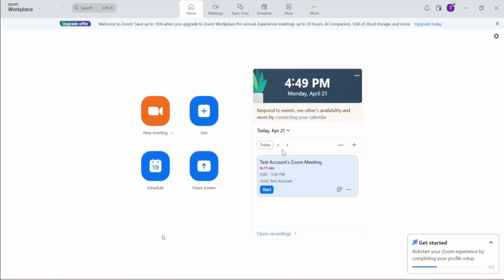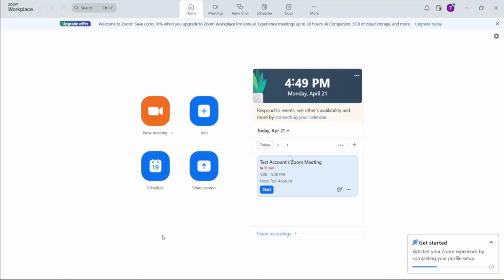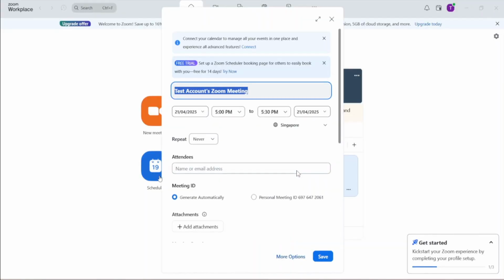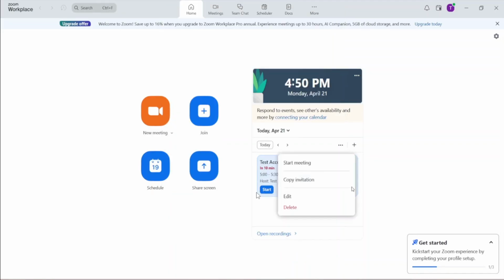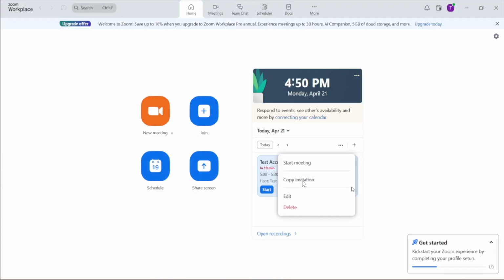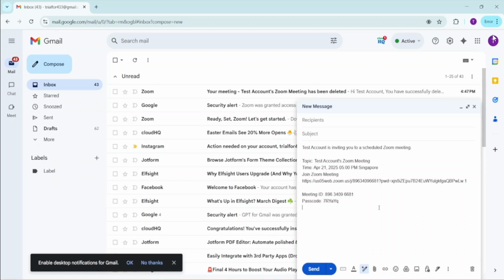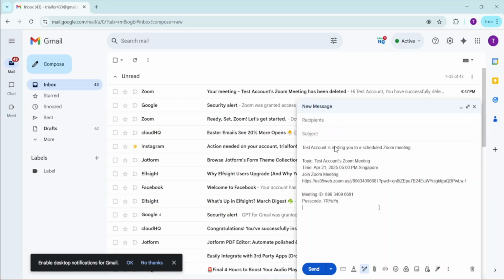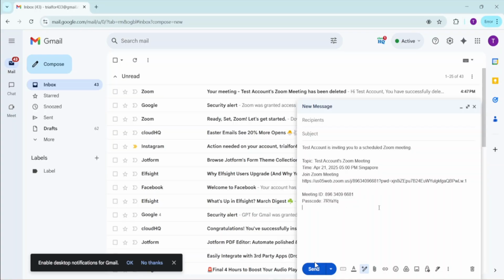How to Add Zoom Invite to Gmail Calendar (Full 2025 Guide)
How to add Zoom invite to Gmail calendar 2025 made easy. This guide will show you how to integrate Zoom links directly into your calendar events so everything is organized. I’ll cover both manual and automatic methods. Perfect for remote work, online classes, and meetings.